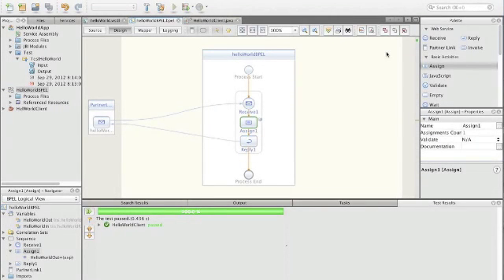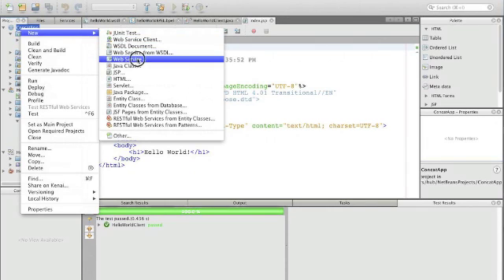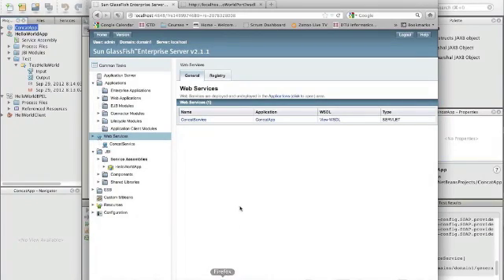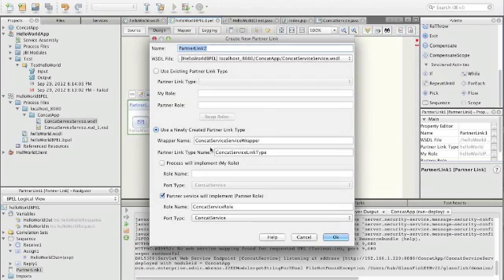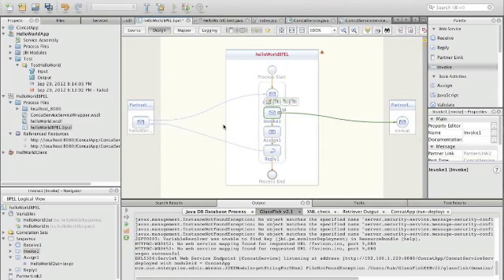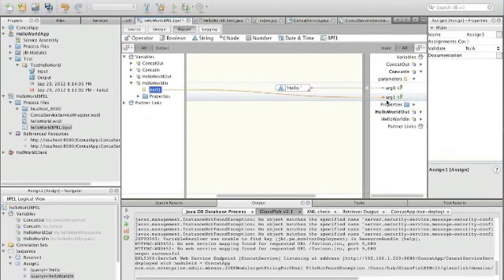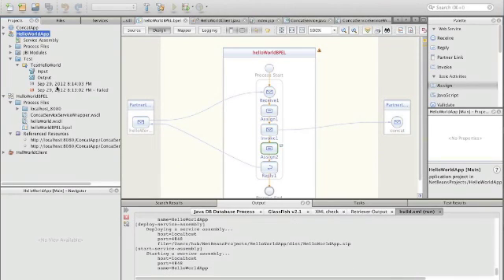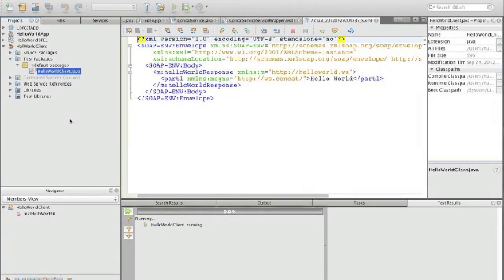BPEL Part 2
This screencast shows how to call another Web service (here implemented in Java) from a BPEL process.

It is based on the process developed in the first part.